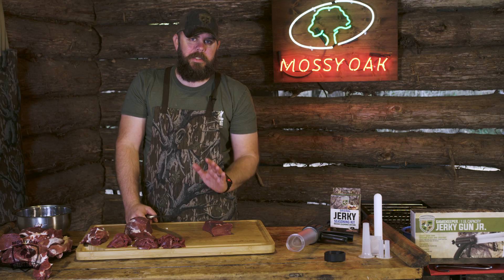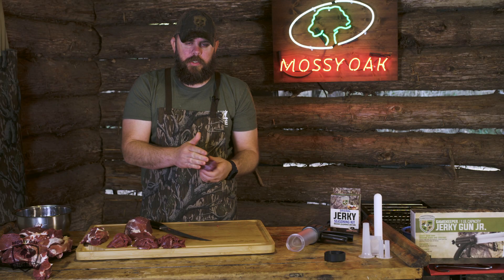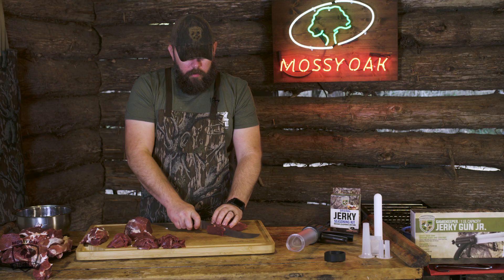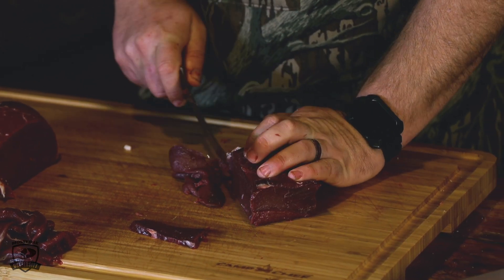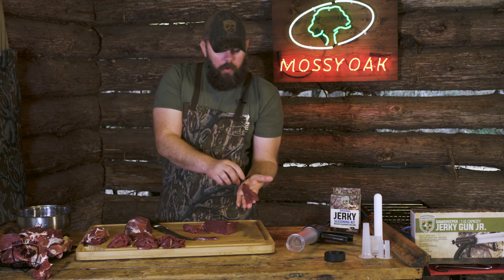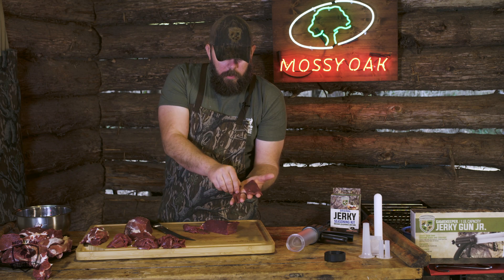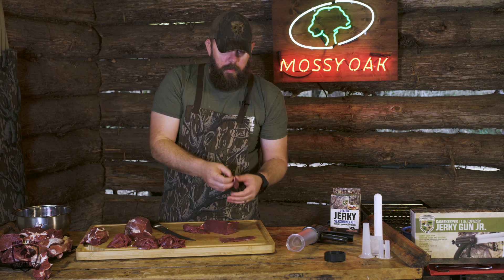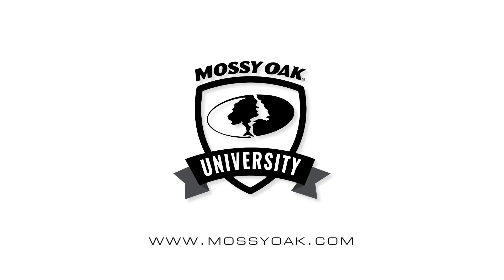How to Slice Meat for Venison Jerky